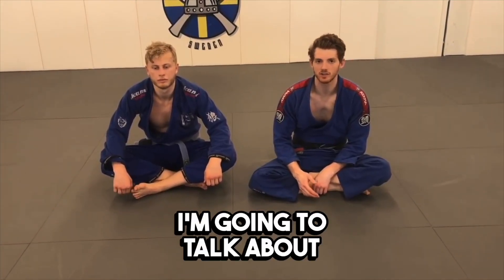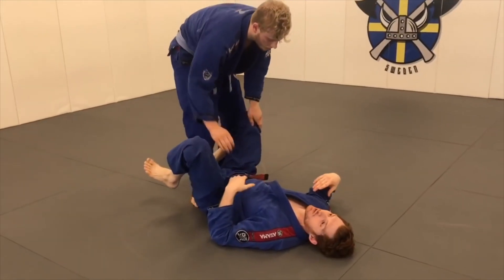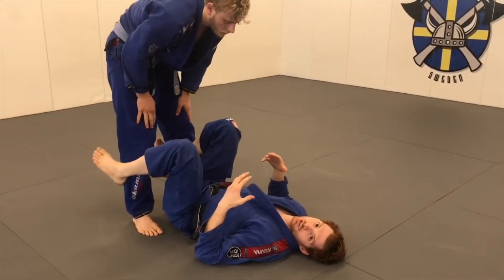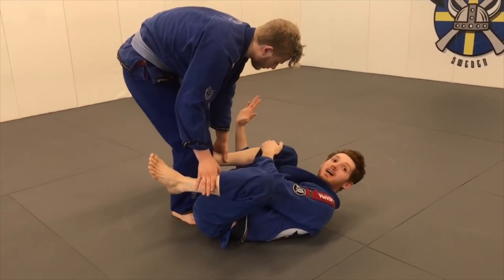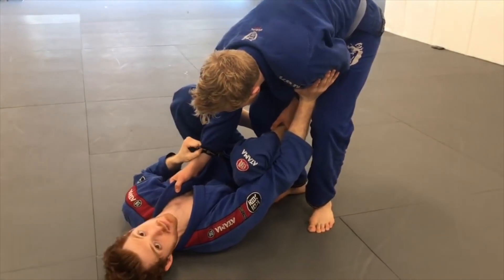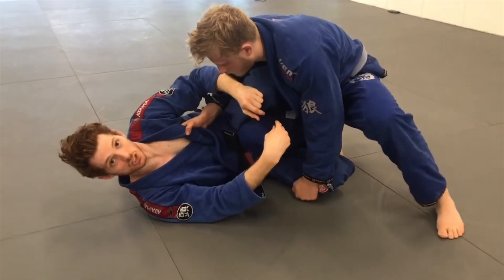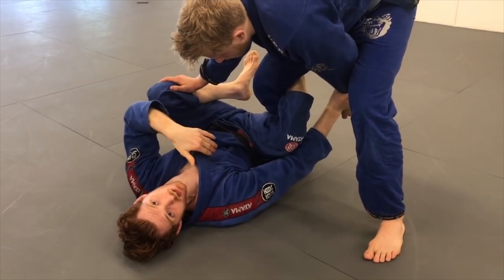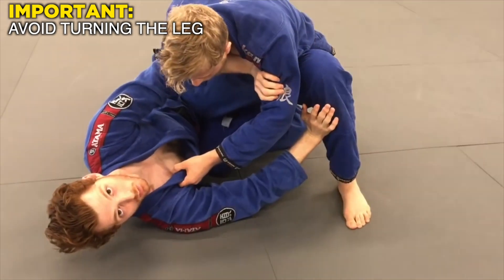How to the Defend the Knee Slide Pass in Jiu Jitsu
One of the most effective passes in Jiu-Jitsu is the Knee Slide/Cut.

In this video, I outline how you can stop this pass and maintain your guard.

If you are looking to level up your guard game, I have a number of guard instructionals linked below: